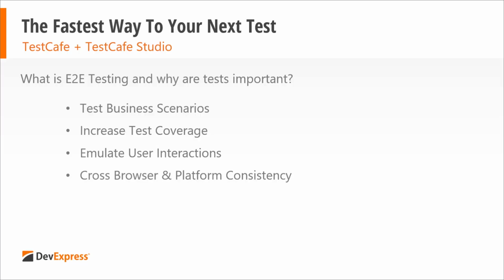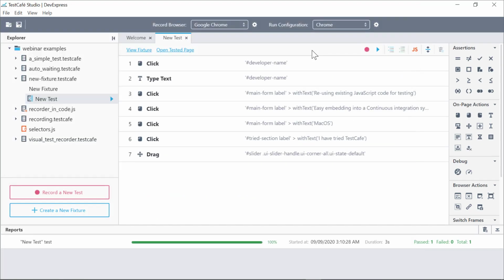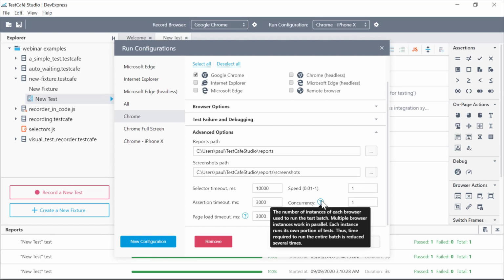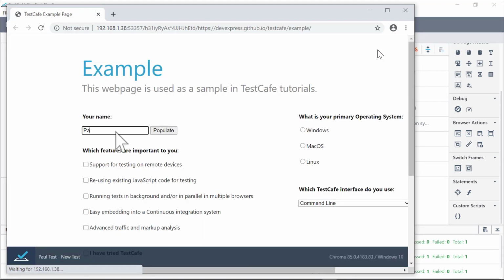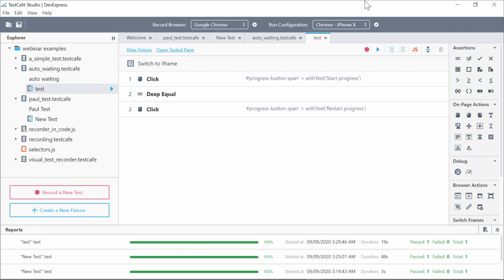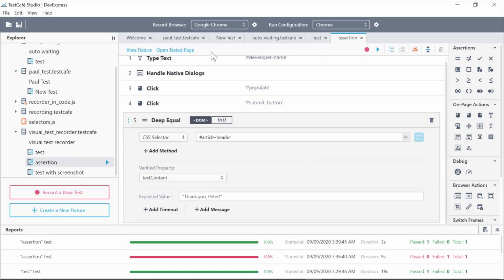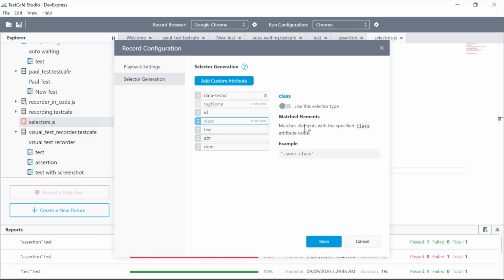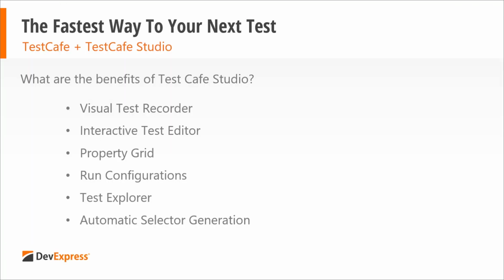The Fastest Way to Your Next Test – TestCafe + TestCafe Studio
In this webinar, our Technical Evangelist Paul Usher will demonstrate the difference between TestCafe and TestCafe Studio. Paul will show you how to write code-based tests more quickly and he'll explore the power of TestCafe Studio's integrated visual test recorder (for those who don't want to manually write test code).

Paul's topics will include:

1:27 intro, End to End Testing explained
6:00 TestCafe UI Overview
6:40 Recording your first test
10:25 Run Configuration options
22:33 Debugging tests interactively
26:50 Understanding TestCafe wait mechanisms
34:50 Debugging using the visual recorder
39:46 Selector Prioritisation and Stable Selectors
48:30 Visual Recorder for Coded Tests